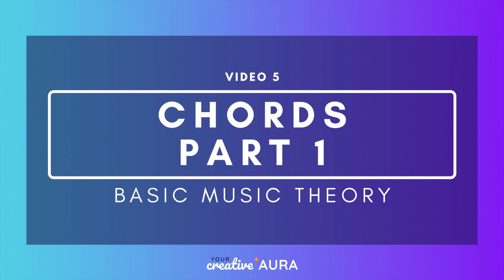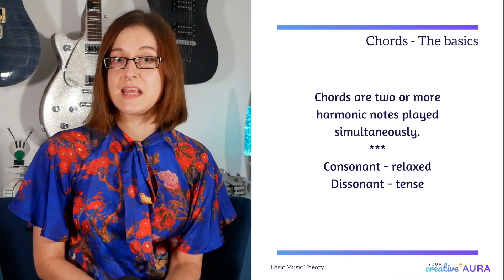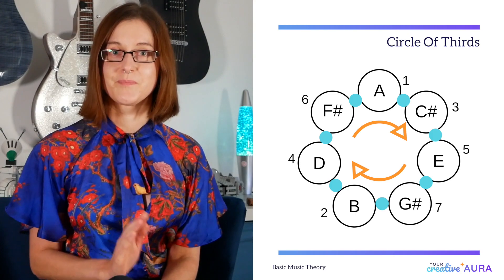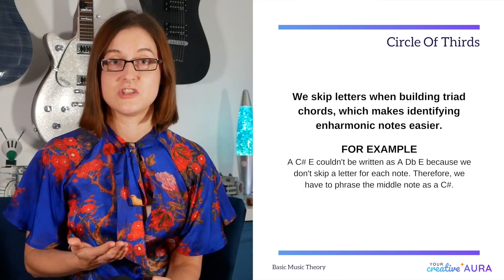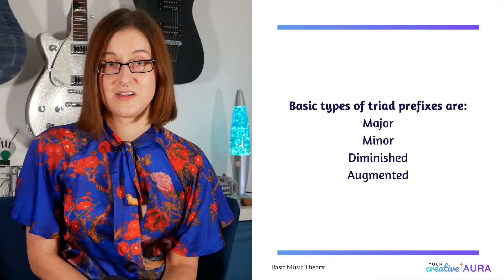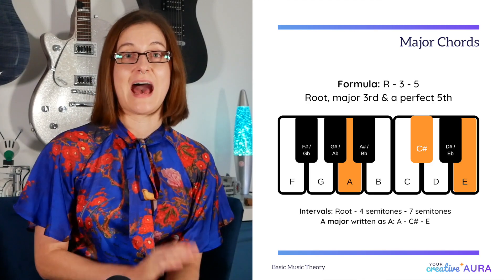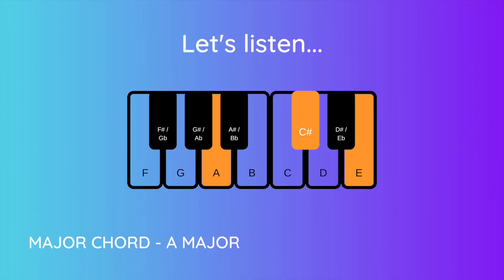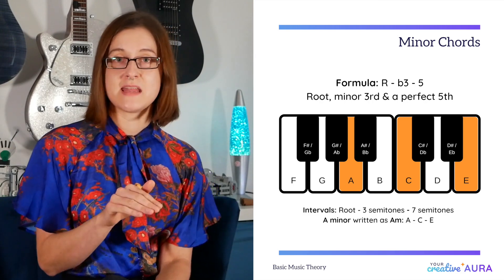Basic Music Theory - Chords Part 1 (video 5)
Hello, and welcome to video 5 in this Mini Crash course series on the Basics Of Music Theory.

This section has been broken down in to 2 videos. This video will focus on the most common and popular chords, and the next will focus on common but less popular chords.

In this video we’ll be going through:

* Circle Of Thirds
* Major chords
* Minor chords

Prefer reading?